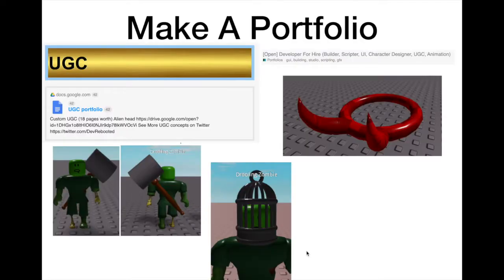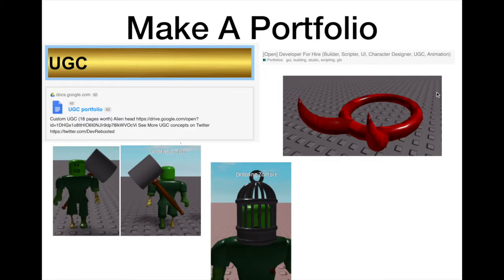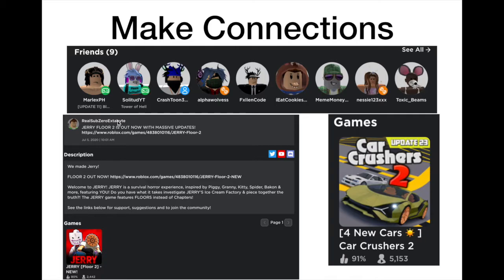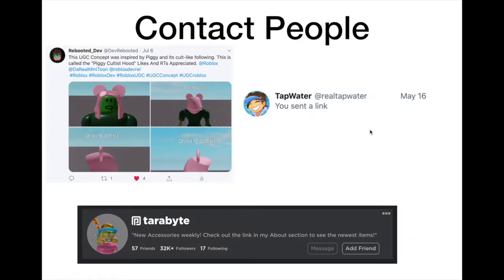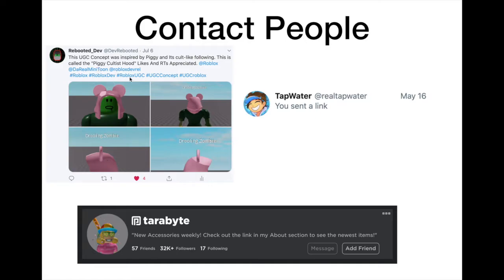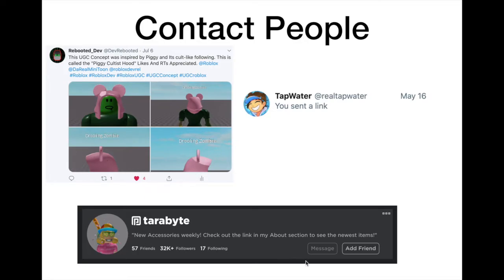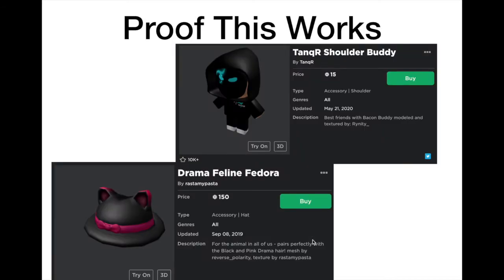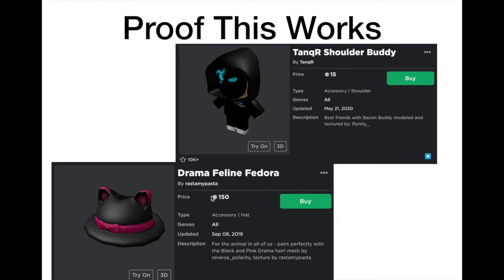How to Get your UGC Items In The Catalog without being in the UGC program